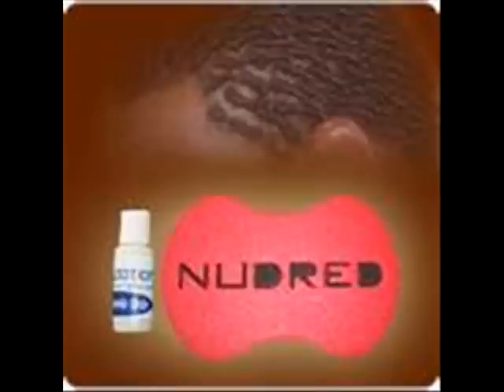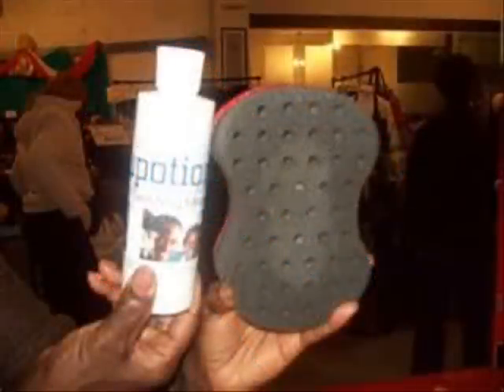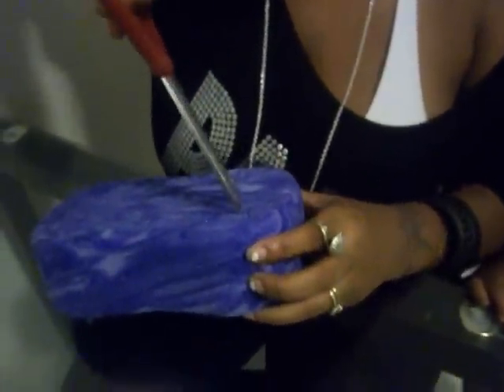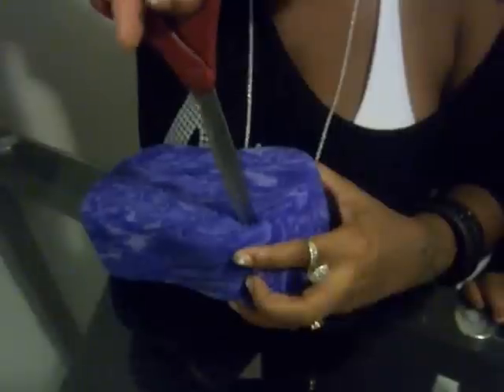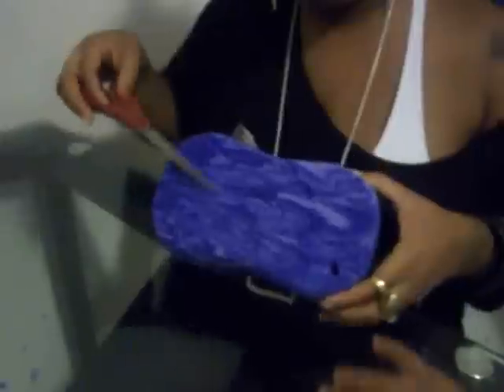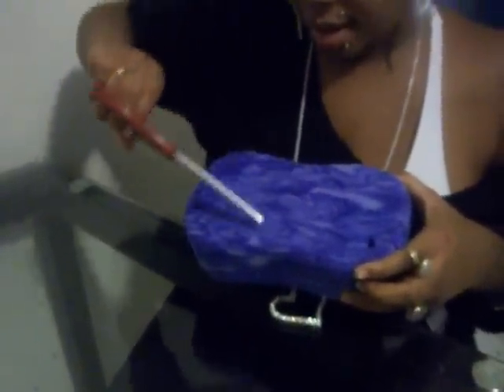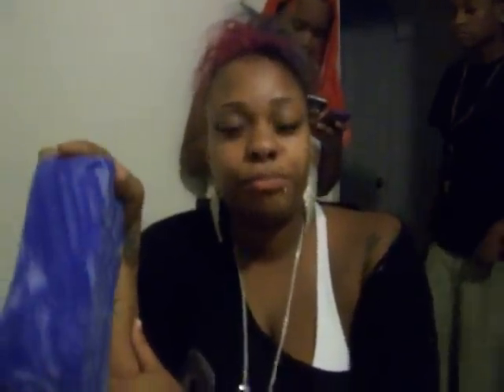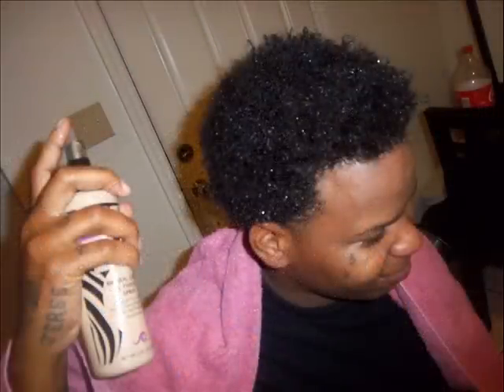NUDRED: INSTANT DREADS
DO IT YOURSELF,FAST, CHEAP, AND EASY!